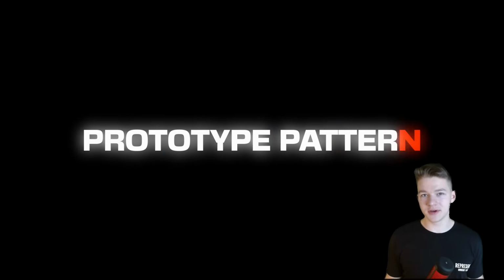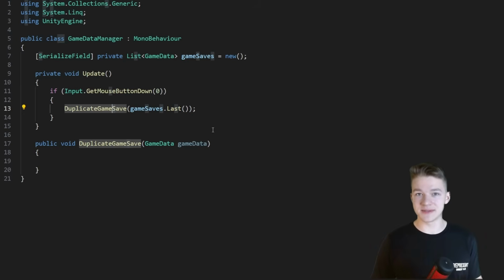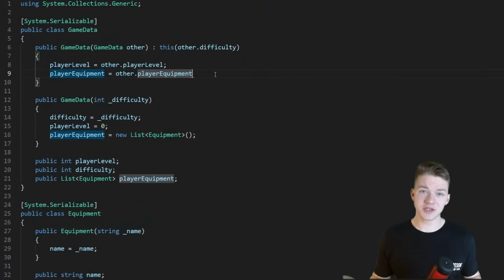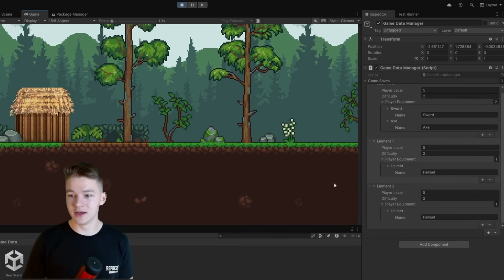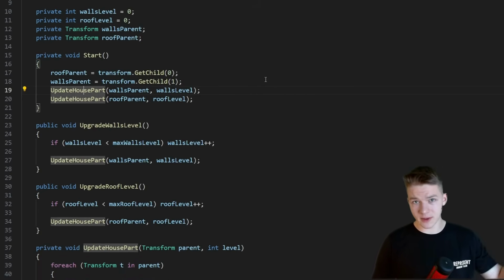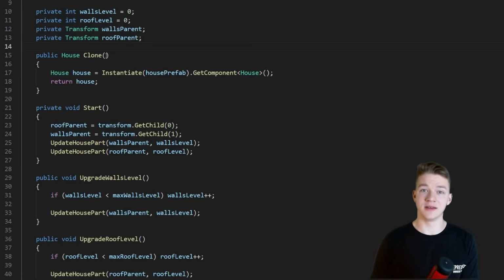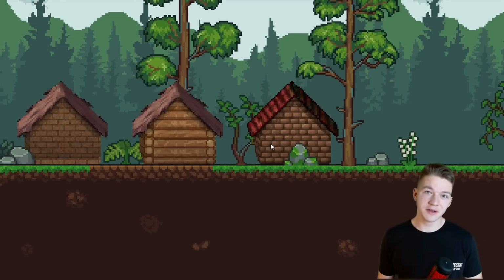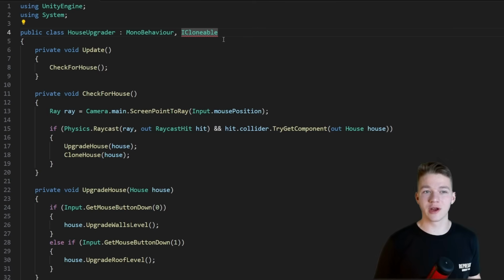Duplicate Objects With Ease - Prototype Pattern | Unity, C#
There are a few reasons why duplicating an object (class) could be difficult such as having private variables or nested objects. That is why the prototype pattern was invented. It is a simple yet clever programming pattern that allows you to duplicate objects with ease. I will walk you through two Unity examples of using this pattern in C#. We will create a save system allowing us to duplicate the saves with all of their data. In the second example, we will have houses we can upgrade and copy with the existing upgrades.

Timestamps:
00:00 What Is Prototype Pattern?
00:32 Example 1 - Save System
01:46 Copy Constructor
02:11 Deep vs Shallow Copy
03:33 Result
04:10 How You Can Help Me
04:21 Example 2 - City Builder
05:46 Prototype With MonoBehaviours
07:13 Result
08:03 Other Implementations Of Prototype